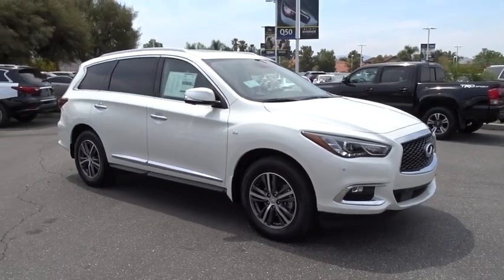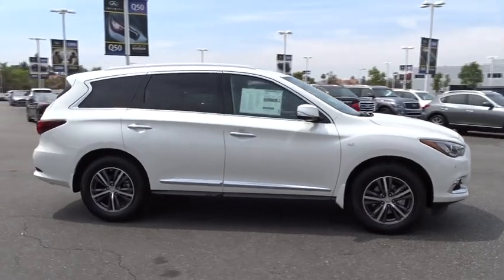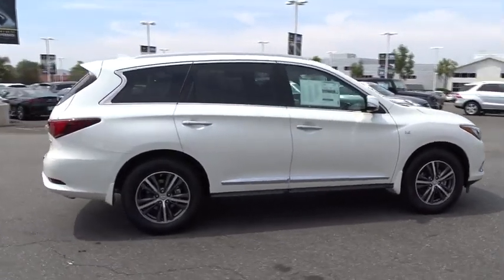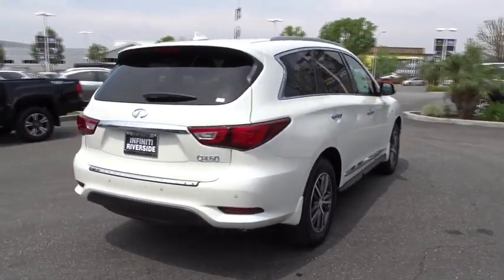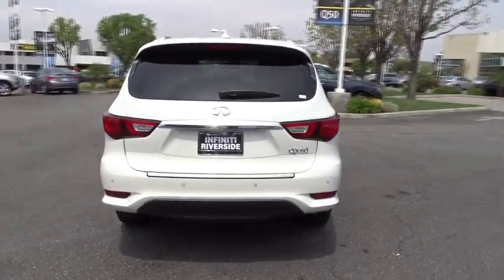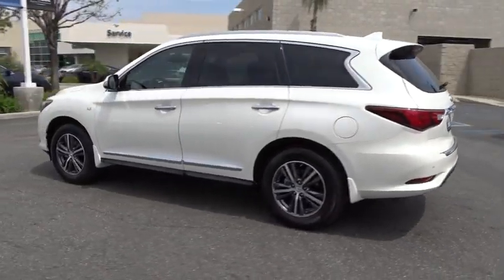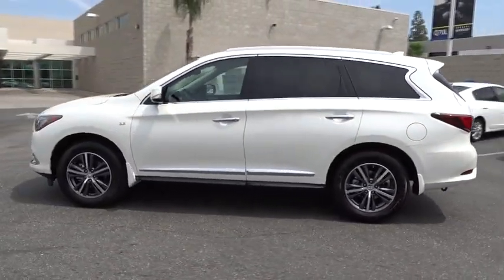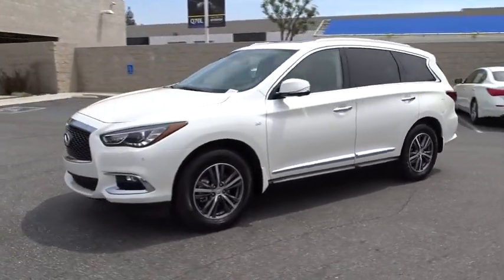2017 INFINITI QX60 Riverside, Ontario, Palm Springs, Temecula, OC, LA, CA 7I2066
2017 INFINITI QX60

3040 Adam St.